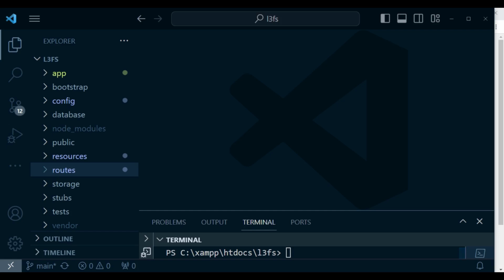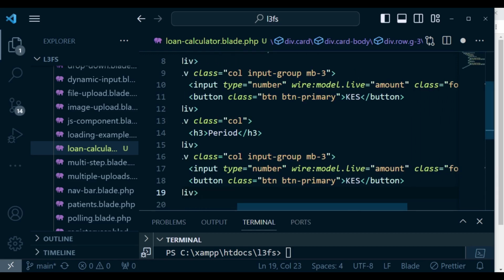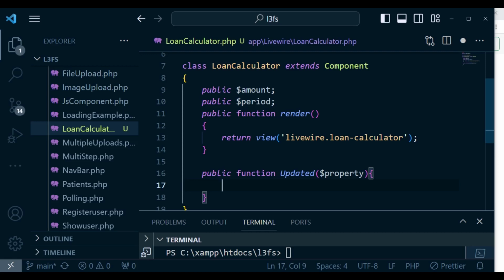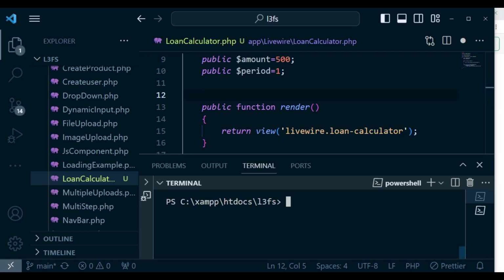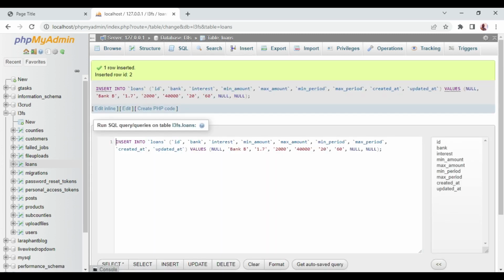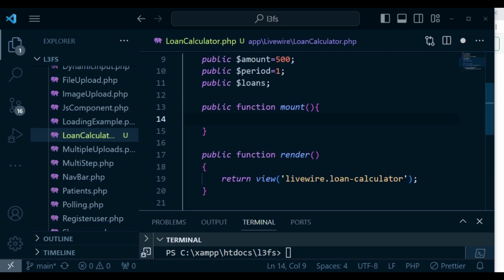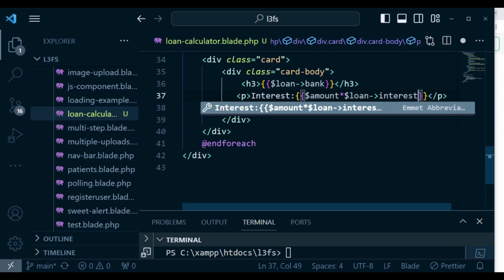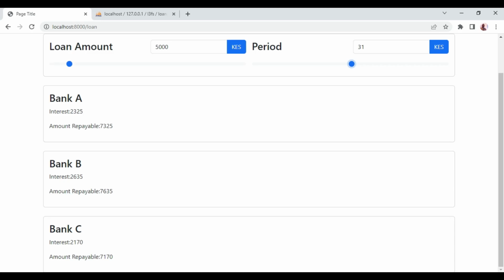Loan comparison app | Laravel Livewire 3 from Scratch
In this episode we build a simple loan comparison app using livewire 3